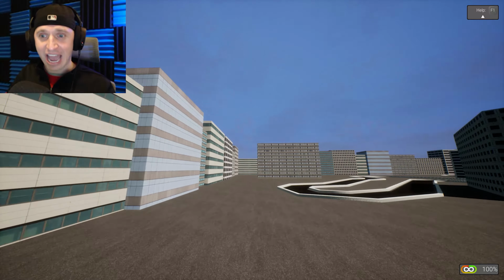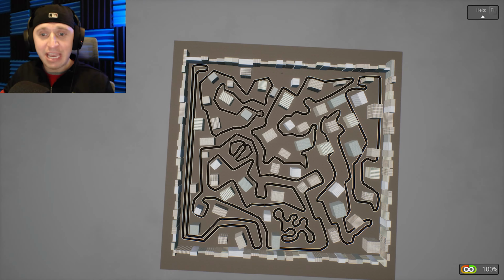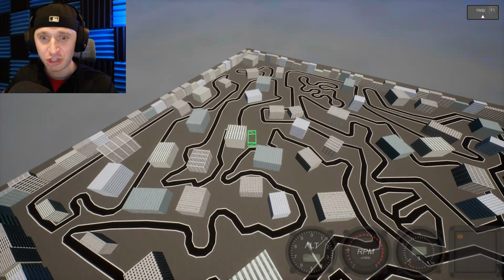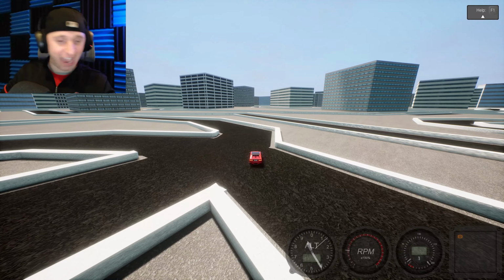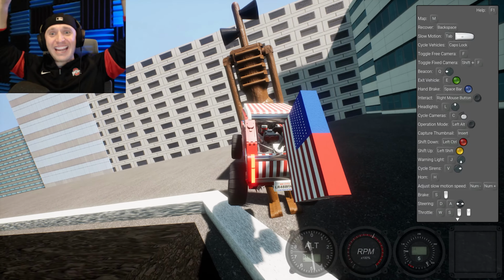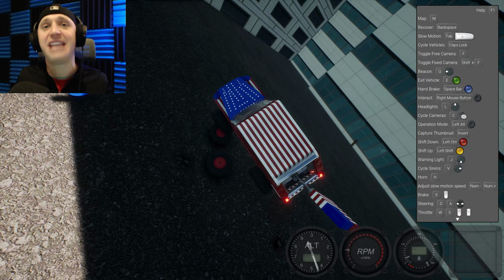RACE WORLD MOD BRINGS INSANE RACEWAYS TO BRICK RIGS!! Brick Rigs | New Modded Map Update | 4K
Pizza FAMMMM!! PIE FIVEE!!! Today we are back, in black. Actually, we're playing Brick Rigs!!! This time we are checking out another modded map called Race World. This map replaces the city map, and brings epic mid-city raceways or all shapes and sizes. From figure 8's, to long straight aways perfect for rocket thrusters, to drifters paradise, you are sure to find plenty of variety to suit your fancy. Plus the city skyline backdrop is awesome!!! While we were checking everything out, we also heard Siren Head was terrorizing racetrack goers so we decided to check it out. I think you're going to like the way we handled that rascal! RACE WORLD MOD BRINGS INSANE RACEWAYS TO BRICK RIGS!! Brick Rigs | New Modded Map Update | 4K

Official PTG Discord Server! COME SAY HI!!

Map Created By Jett Amuno

HOW TO DOWNLOAD MODDED MAPS IN BRICK RIGS

NEW VIDEO DAILY!

A Pizza Time! Gaming Production